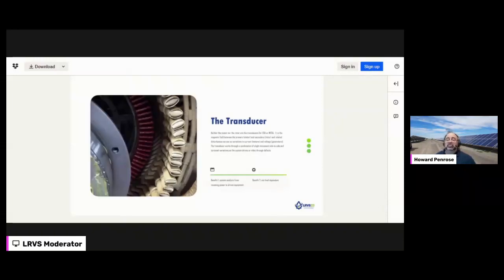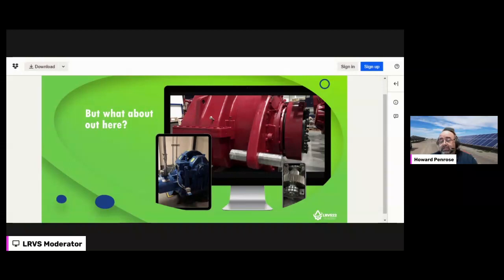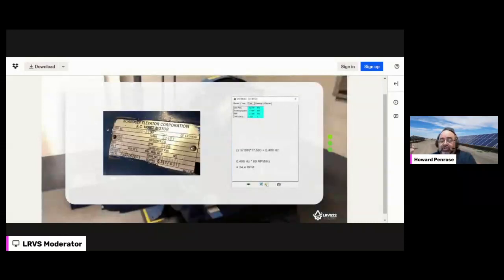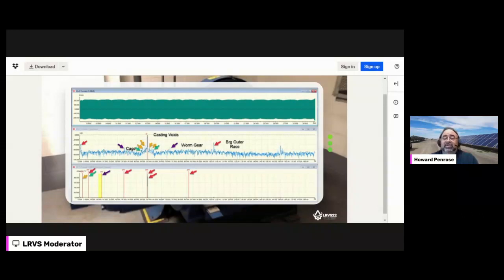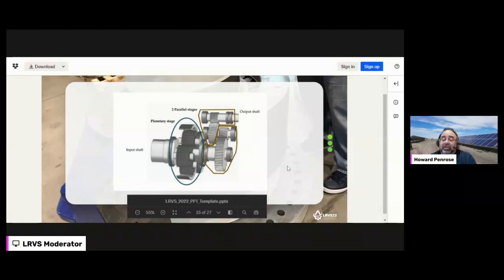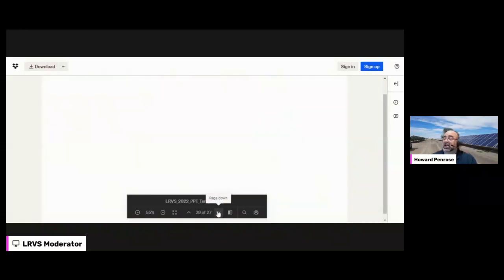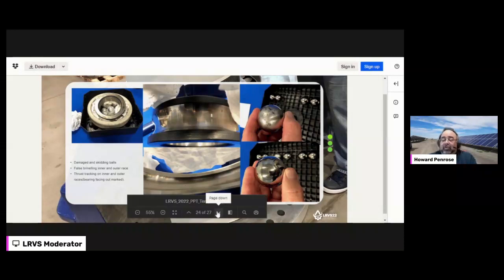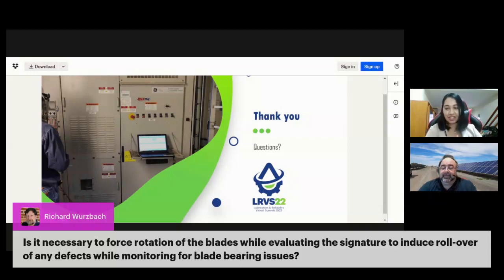Introduction to Electrical & Current Signature Analysis for Mechanical Systems - Howard Penrose, Phd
Howard Penrose, Phd, President, MotorDoc LLC

For his presentation, he will be talking about the origins of electrical and current signature analysis from the beginning. This was to detect electrical and mechanical conditions of motor and generator systems including the gears and bearings in motor operated valves. The purpose was to allow for condition monitoring of equipment in dangerous or unreachable environments such as in nuclear power or deep wells.

In this presentation we will include how ESA is used to detect wear and lubrication issues in generator, gearbox, and main bearings of wind turbines for improved O&M strategies, which will carry over to commercial/industrial applications.